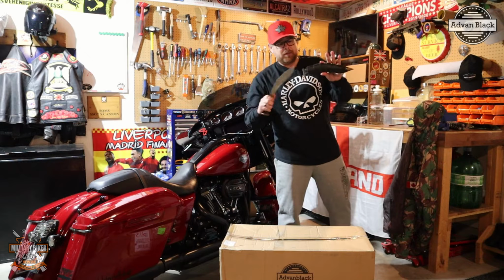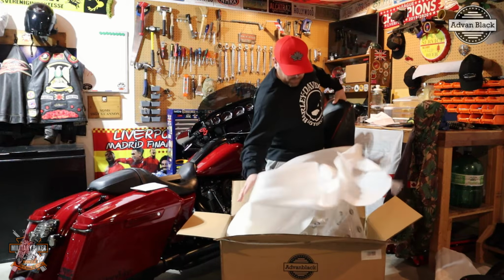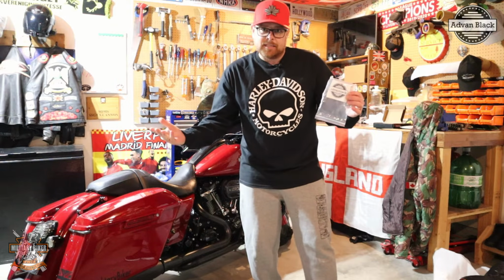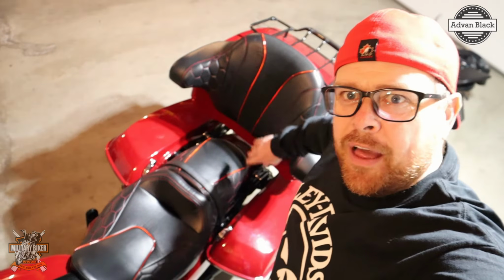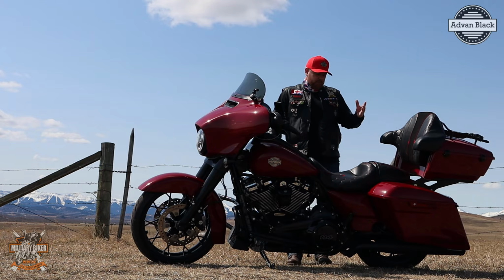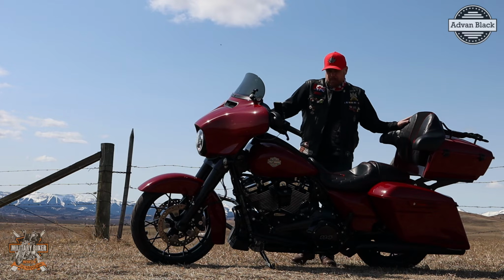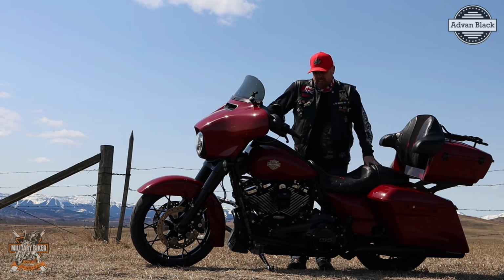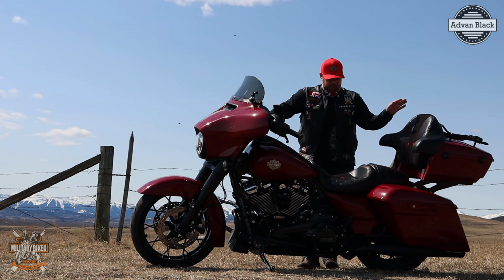This Seat Might Change Your Ride Forever! Advanblack Cobra Seat Review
Upgrade your Harley-Davidson’s comfort and style with the Advanblack Cobra Seat and Backrest — the ultimate combination for long rides and sleek looks. In this video, I take you through the installation process, share my first impressions, and explain why the Cobra seat is a must-have for any Harley rider looking to elevate their riding experience.

🏍️ What You’ll See:

Detailed overview of the Advanblack Cobra Seat and Backrest

Comfort and style benefits

Real-world riding impressions

Tips for getting the most out of your new seat setup

Whether you’re cruising the highway or carving mountain roads, this upgrade will take your Harley’s comfort and aesthetics to the next level.

VETERANS SUPPORT 👇

I’m always supporting the Rolling Barrage, a cross Canada Motorcycle Ride in aid of PTSD Awareness and Mental Health among our Military, Veterans and First Responders. If you are interested in supporting you can do so here 👉🏻

If you live in Southern Alberta and even Canada make sure you try their amazing beers, The Ridge by Midday, The Peril in the Atlantic, The Fighting Season and The Sisters in the sky, you will not be disappointed, find them at your local Liquor Store.

The Gear I Use:

GoPro Hero 11, DJI Osmo Action 4, DJI Osmo Pocket 3, Canon EOS M50, DJI Mini 3, and more!